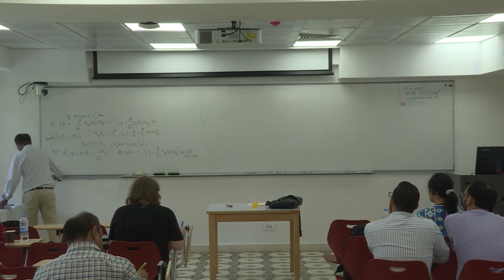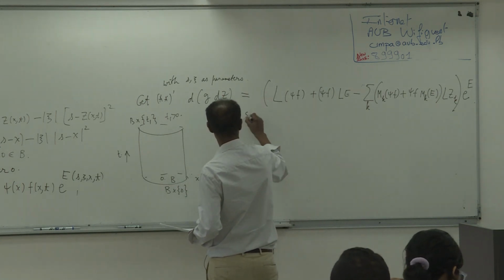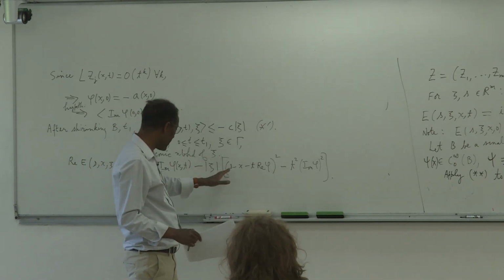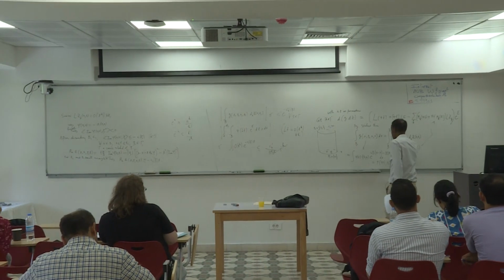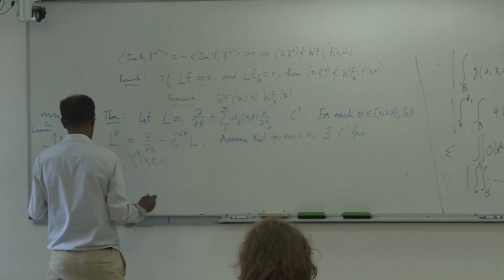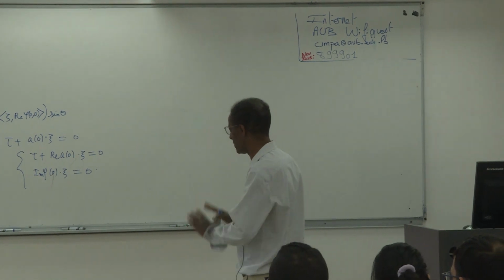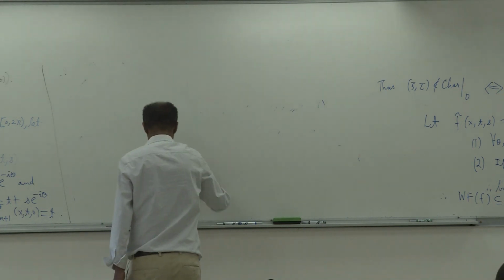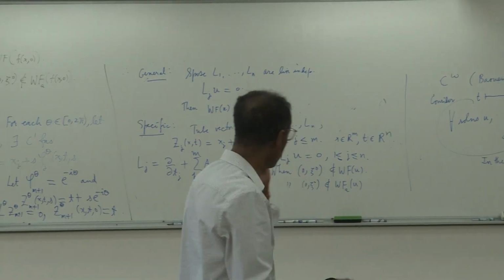"Nonlinear Fourier Transforms and Applications to Complex Analysis"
By Shiferaw Berhanu - June 16, 2023 - Session 4
This mini-course introduces a class of nonlinear Fourier transforms known as FBI (for Fourier, Bros, and Iagolnitzer) transforms that characterize local and microlocal smoothness, analyticity, and Gevrey regularity of functions. Applications of these transforms to the study of the regularity of solutions of systems of first order linear and nonlinear partial differential equations will be presented. In particular, applications to the holomorphic extendability of CR functions will be discussed.